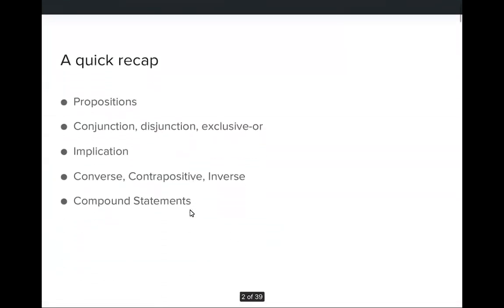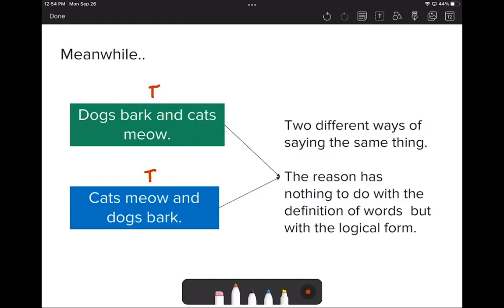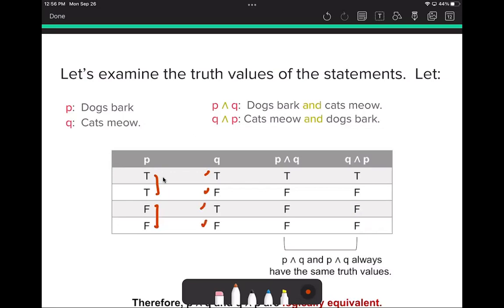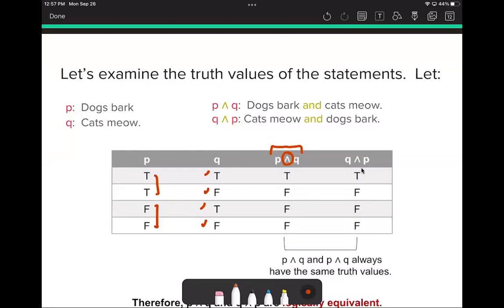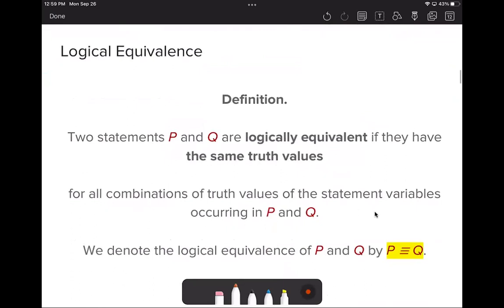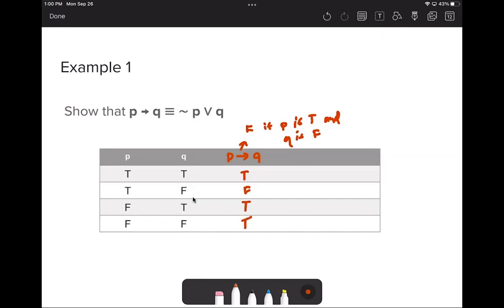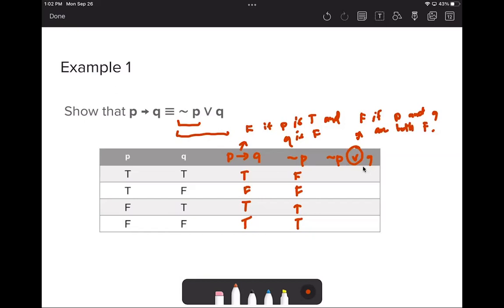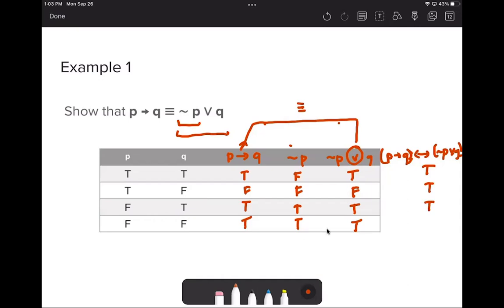1 - What is Logical Equivalence